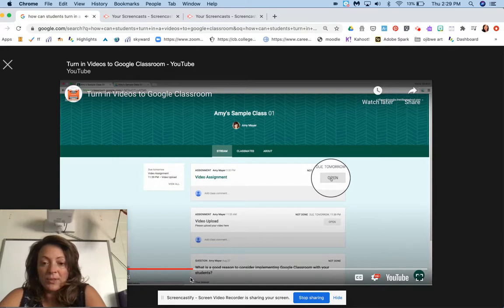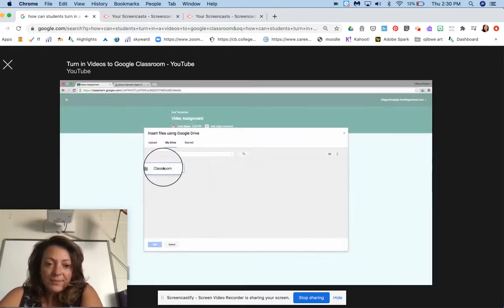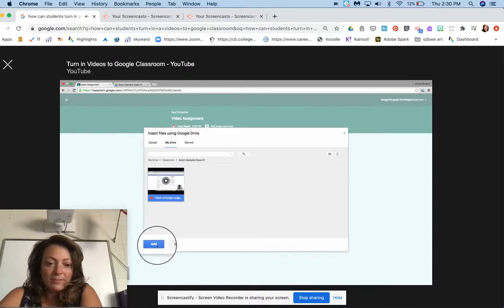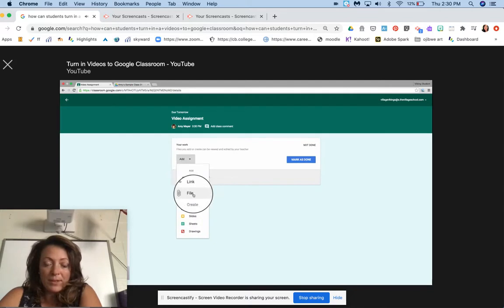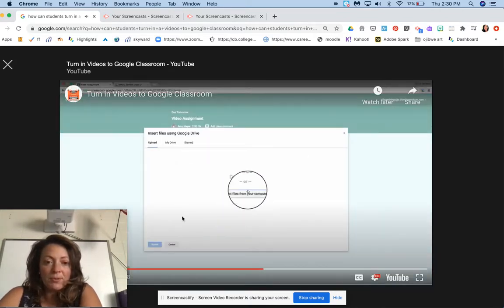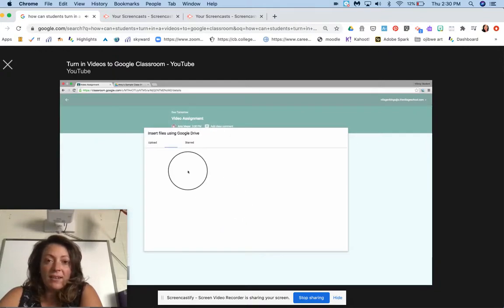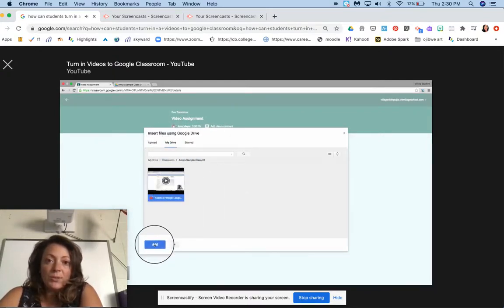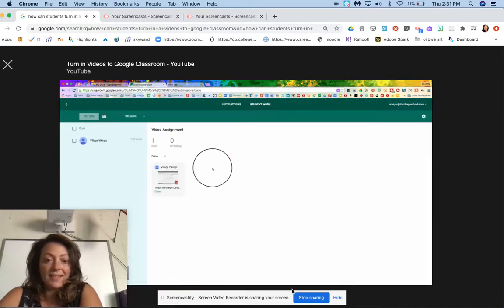how to upload to google drive